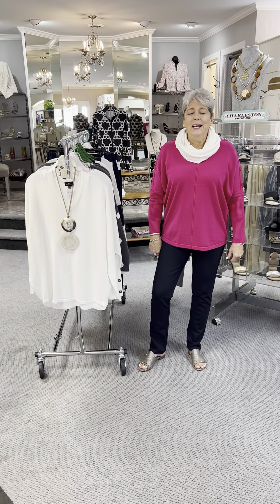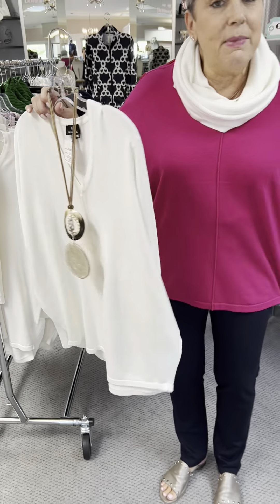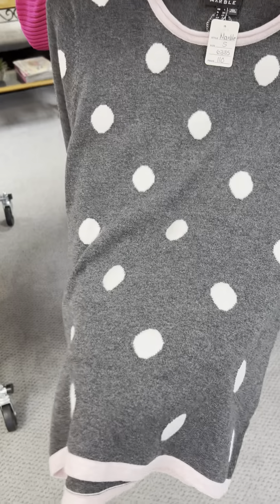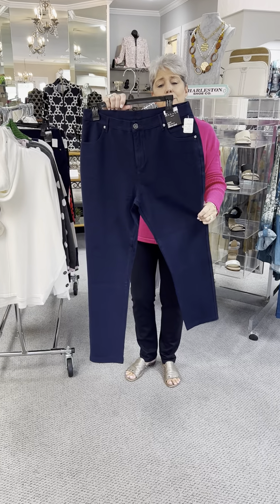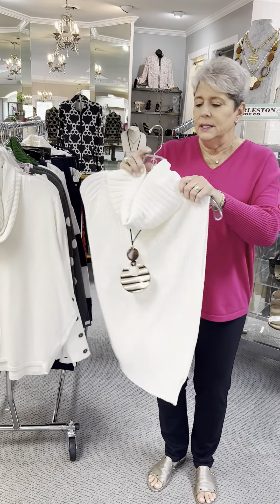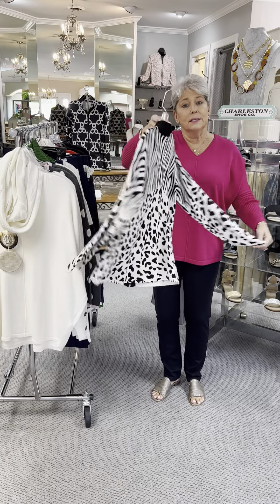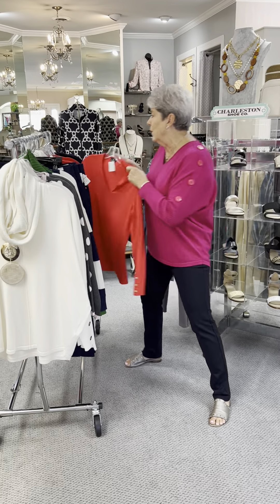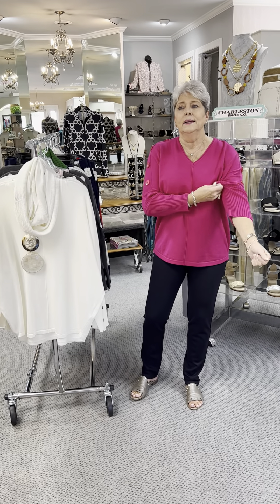Marble is here and it is BEAUTIFUL 😍